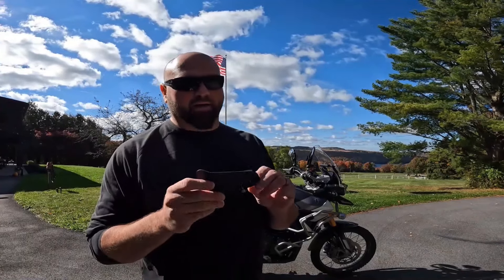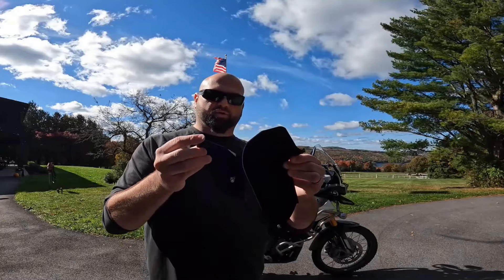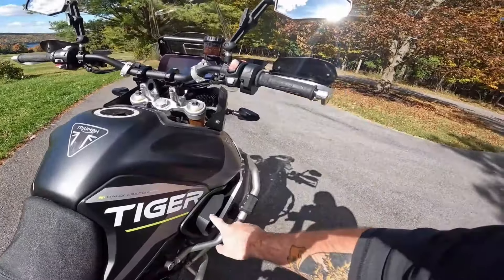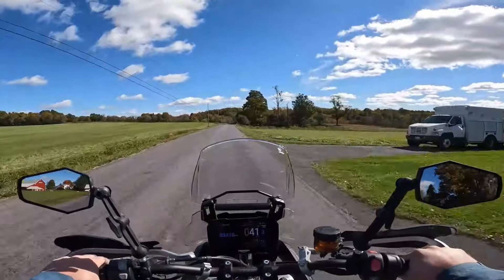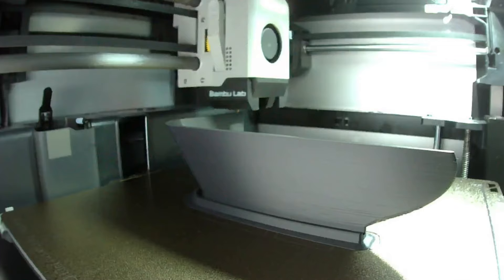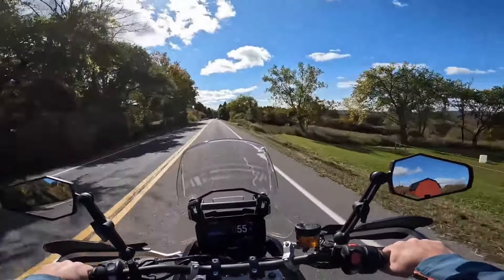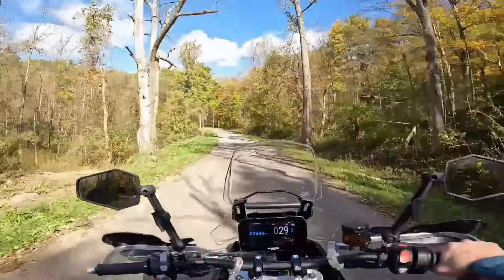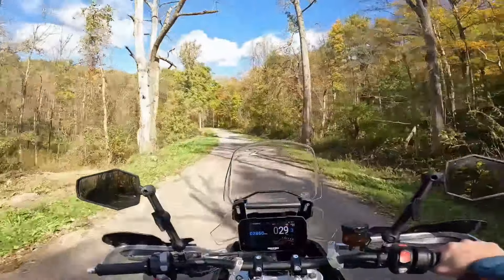Snap On Heat Deflectors | Triumph Tiger 850 & 900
They do exist!!! I finally got my hands on the snap in heat deflectors that I could not find. An amazing individual named Jon, from Arizona contacted me and wanted me to test out his design. These deflectors not only fit the Tiger 900 models, but they fit the 850 models as well! Come take a look as I test out potentially the best remedy so far for the Triumph heat issue.

Stayed tuned until the end of the video where I list what models these fit. Soon there will be a design for the new updated 900s.

The current design fits the following:

ALL 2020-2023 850 and 900 models
2024: Only fits the 850 sport and 900 Aragon models
WILL NOT FIT: 2024 Rally Pro and GT models (This new design is coming soon!)